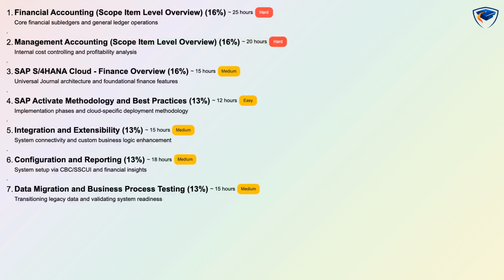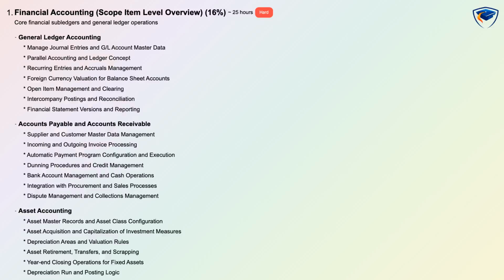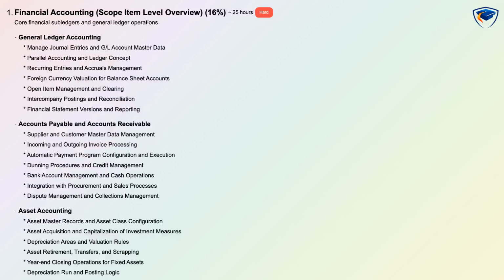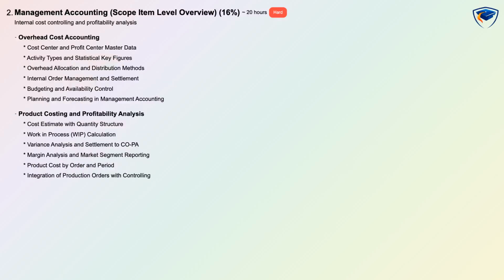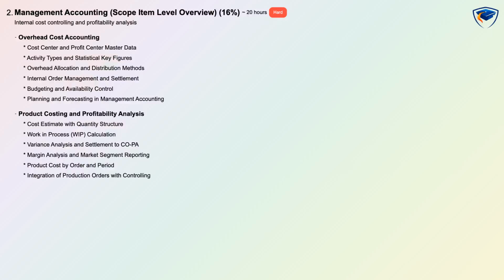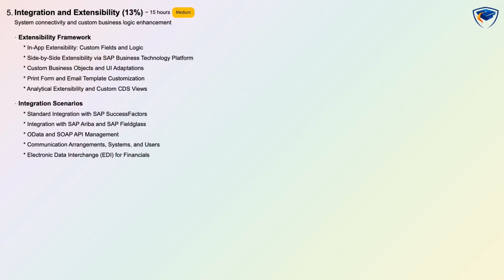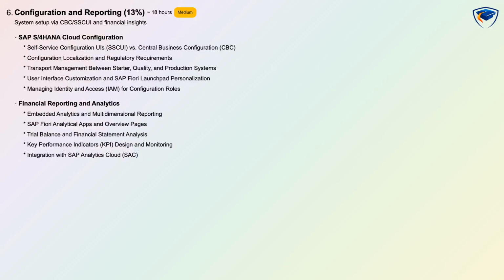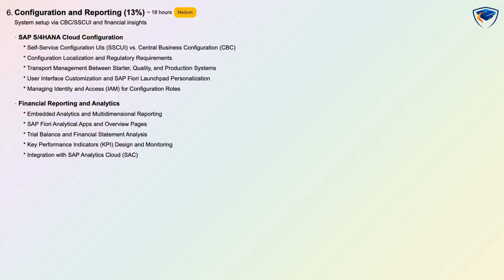SAP C_S4CFI_2202 Exam Syllabus Unleashed: Master SAP Cash Management & FI with Top Exam Questions &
Unlock the secret to acing the SAP C_S4CFI_2202 exam with our comprehensive syllabus guide, carefully crafted by industry experts to give you an unparalleled understanding of the exam domains. Unlike other study guides, our video dives deep into the core topics, providing you with a crystal-clear understanding of what to expect on exam day.

In this video, we'll walk you through the SAP C_S4CFI_2202 syllabus breakdown, highlighting the key areas of focus for a winning exam prep strategy. Our expert instructors will share valuable certification tips, gleaned from years of experience, to help you make the most of your study time.

Core Topics Covered:

- A - Configuration (25%): Learn how to set up and configure SAP S/4HANA Cloud, essentials edition.
- B - Reporting and Analytics (20%): Understand how to work with reporting and analytics tools in SAP S/4HANA Cloud.
- C - Financial Planning and Analysis (20%): Discover the ins and outs of financial planning and analysis in SAP S/4HANA Cloud.
- D - Financial Accounting (20%): Master the financial accounting concepts and processes in SAP S/4HANA Cloud.
- E - Management Accounting (15%): Learn how to handle management accounting tasks in SAP S/4HANA Cloud.

At Exam Sale, we're dedicated to helping you achieve your certification goals. This video is just the starting point. Boost your score with Exam Sale practice questions and study guides, meticulously designed to simulate the actual exam experience. Our comprehensive study resources will equip you with the knowledge and confidence you need to excel in the SAP C_S4CFI_2202 exam. Don't miss out on this opportunity to take your career to the next level. Start your exam prep journey with us today.

Good Luck!